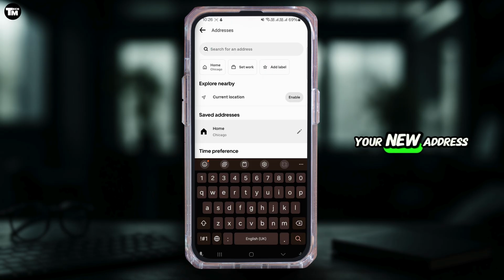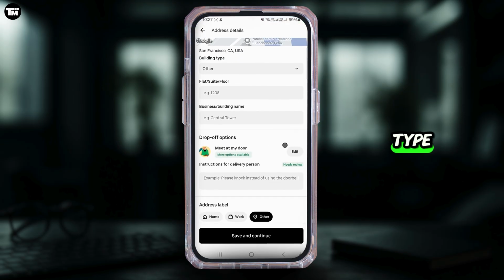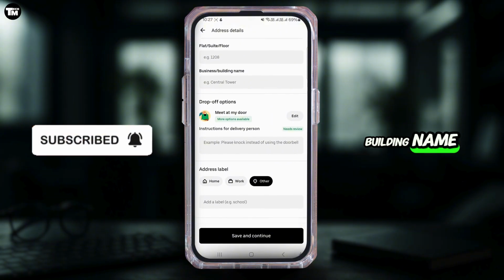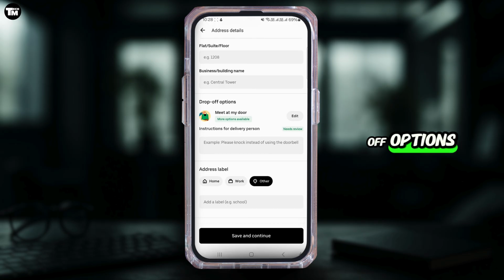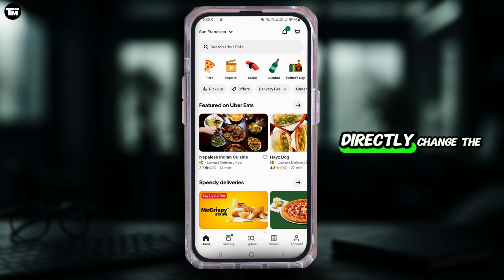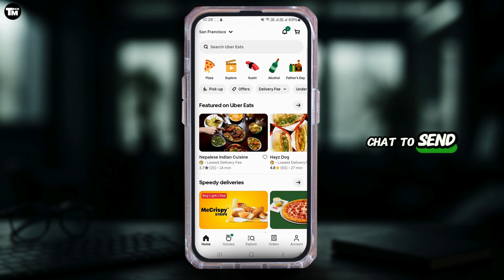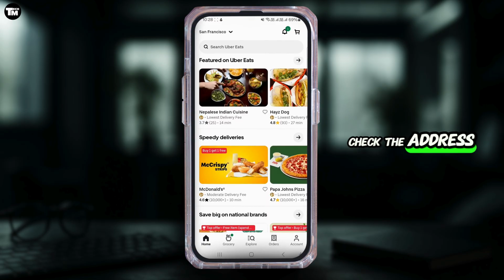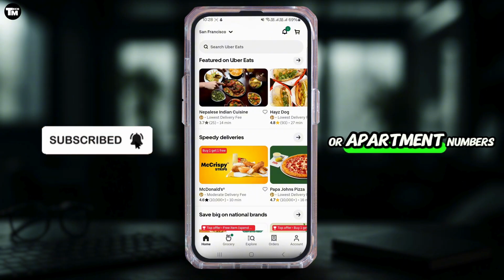How to Change Uber Eats Address (Step-by-Step Guide)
Wondering how to change your Uber Eats delivery address? In this video, we walk you through the only working method to update your delivery address on Uber Eats, step by step. Whether you’ve moved, ordering as a gift, or correcting an old entry, this guide covers everything you need to know to ensure your orders arrive at the right place.

In this video, you’ll learn:

How to access your account settings in the Uber Eats app
How to locate and edit your saved delivery addresses
How to add a new address and set it as your default
How to use the map pin for precise location placement
Tips for troubleshooting address validation errors

This method is straightforward, up-to-date for 2025, and uses official Uber Eats features—no third-party tools required.